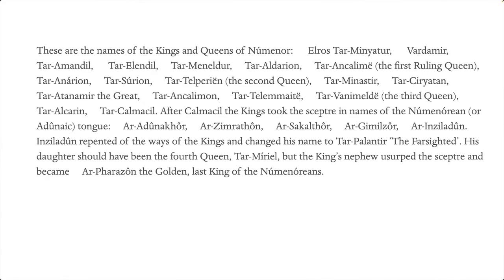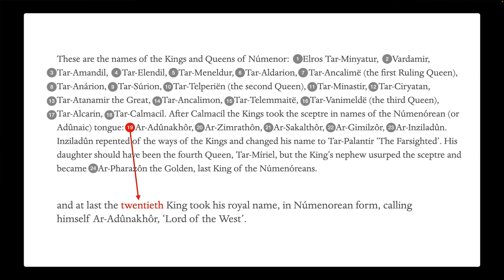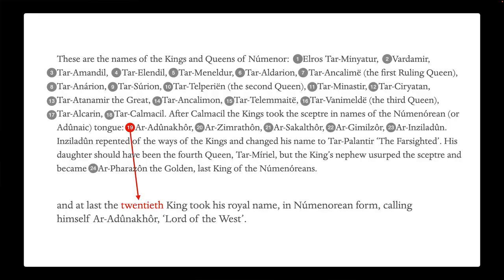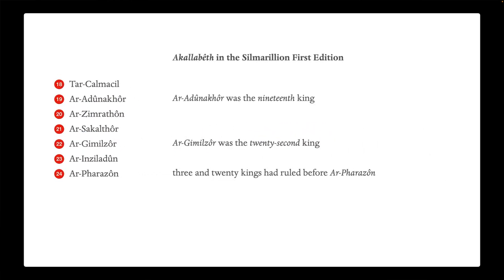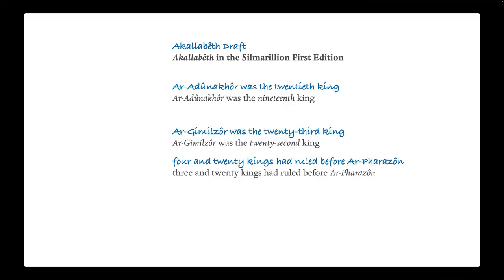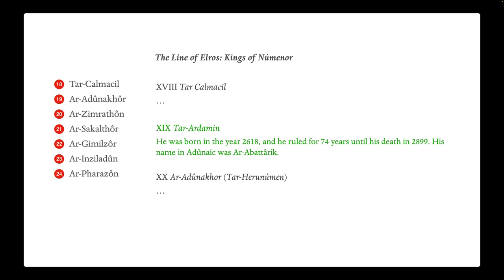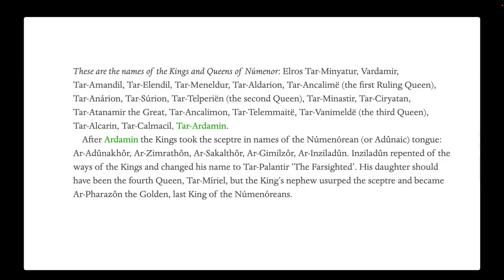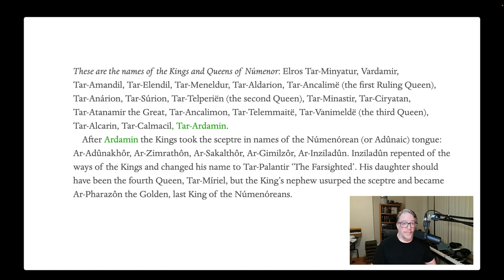Tolkien’s Mistake in the List of Kings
There was an inconsistency in The Lord of the Rings Appendix A that spread to the Silmarillion before Christopher Tolkien realized his (and his father's) mistake.